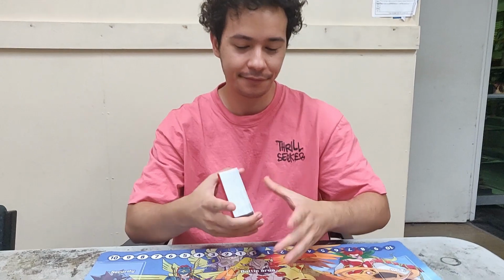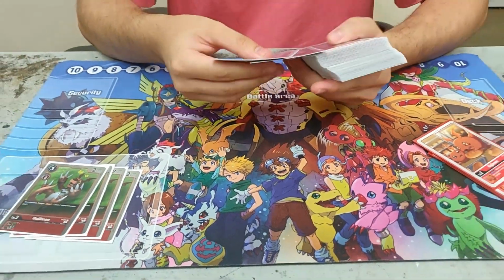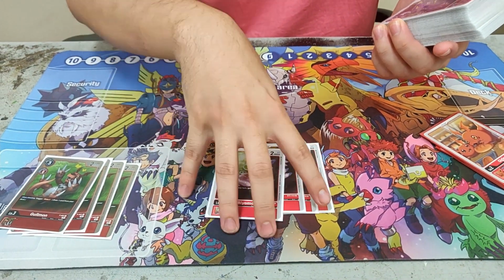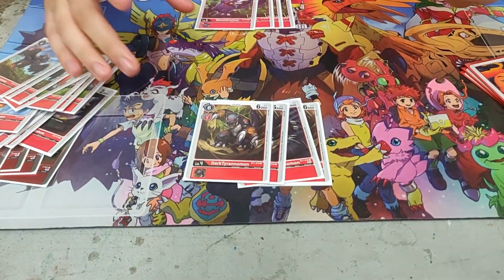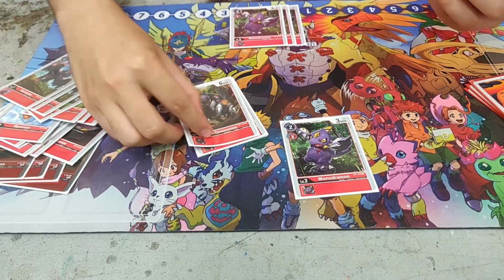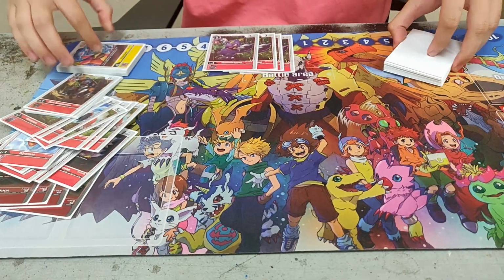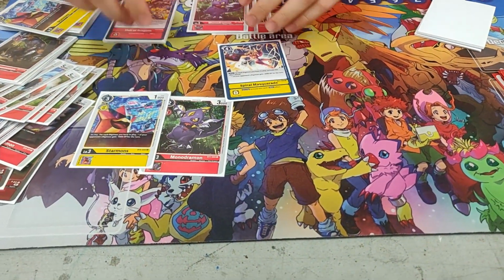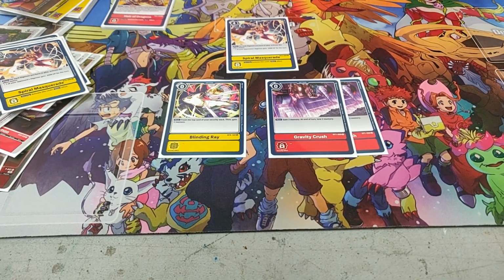NEW Red Yellow Rookie Rush!! The All New Way to Build Rookie Rush in BT6 Digimon TCG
Yellow Green Rookie Rush is OLD NEWS!!! Make way for the new way to build rookie rush in BT6!